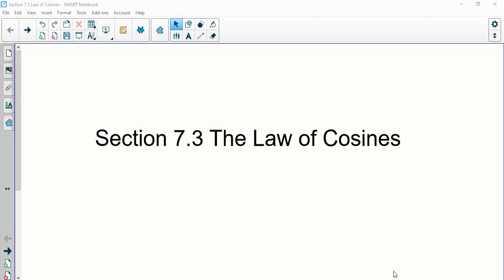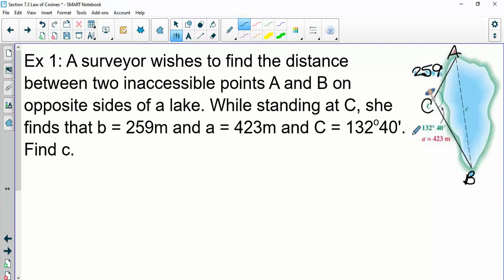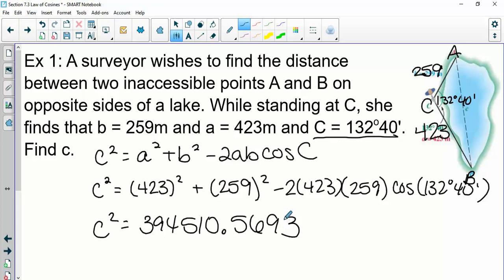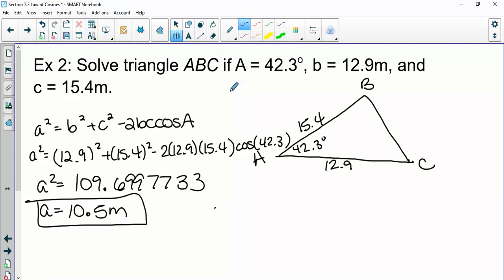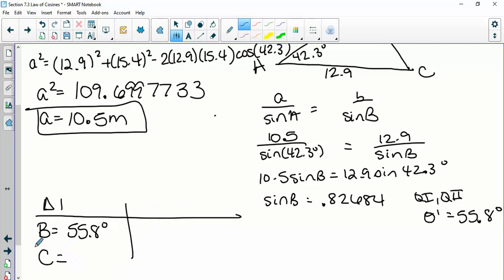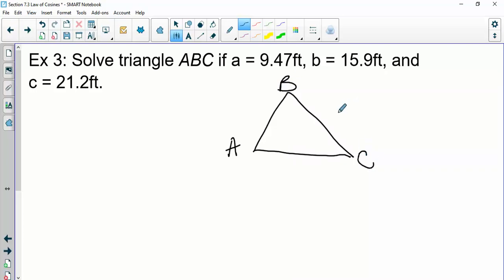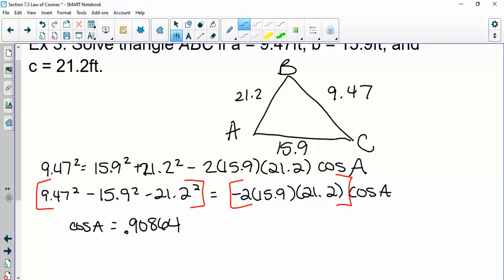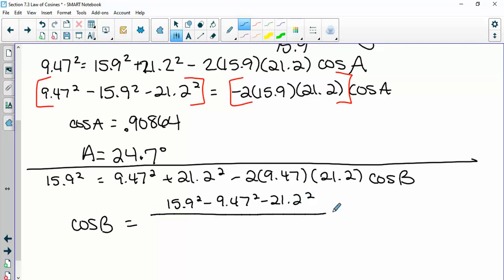Section 7 3 May 1